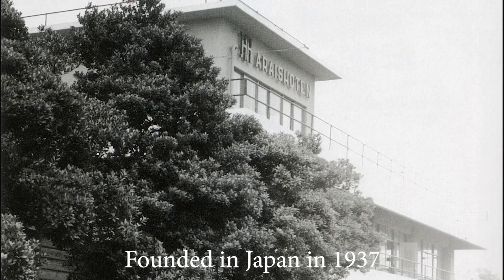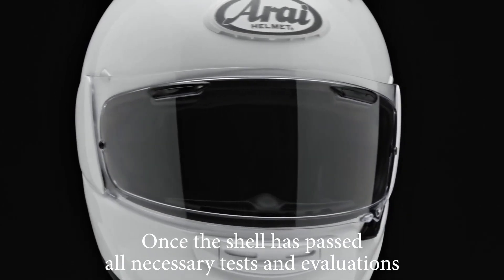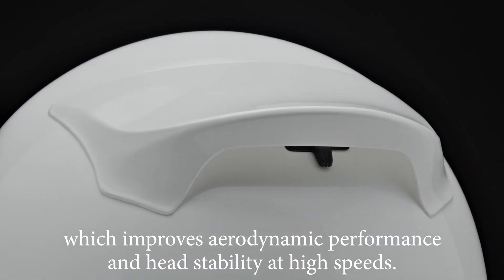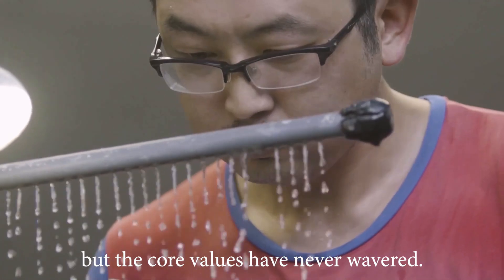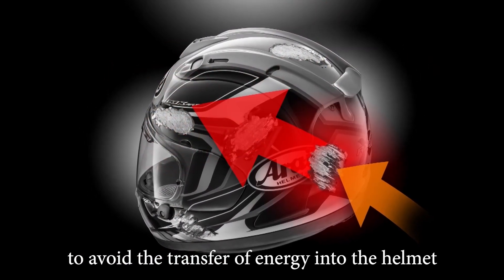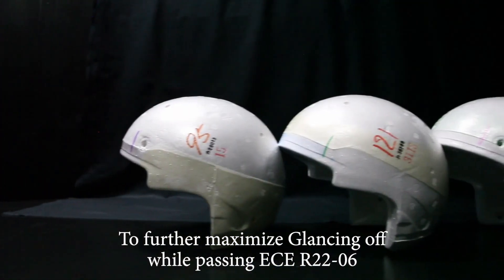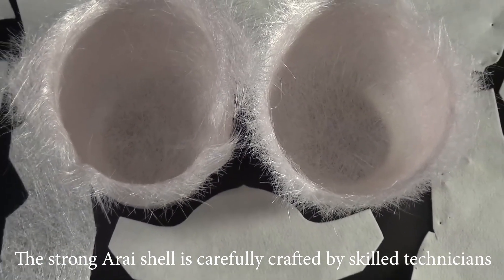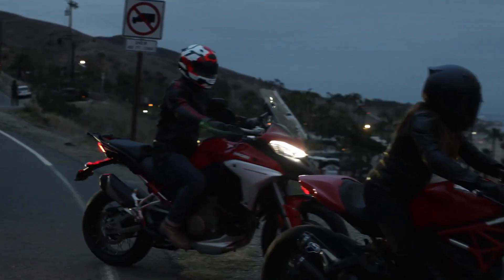Arai Quantic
As with every Arai, the Quantic is formed around protection, first and foremost.